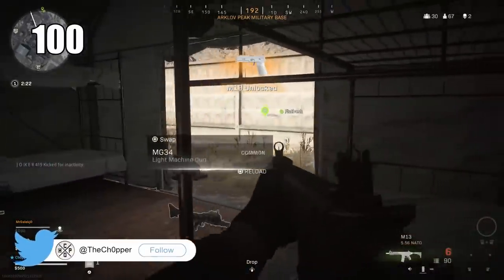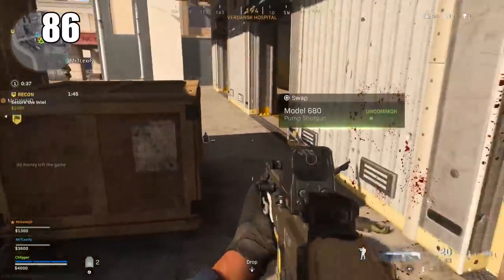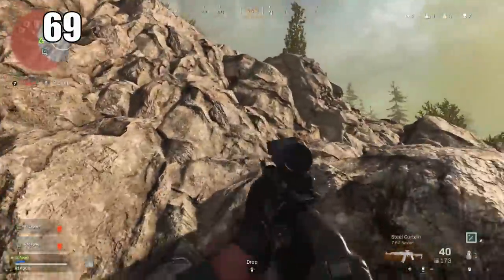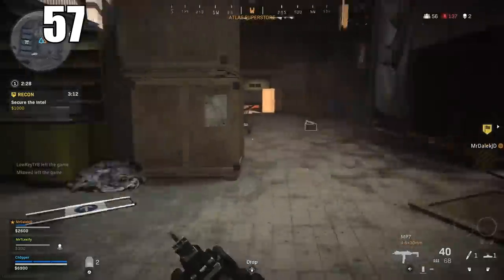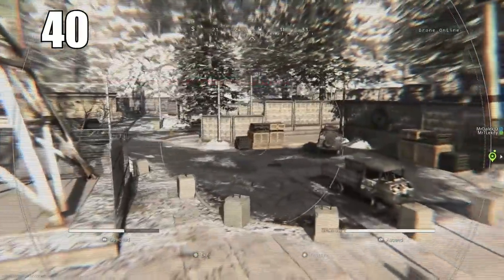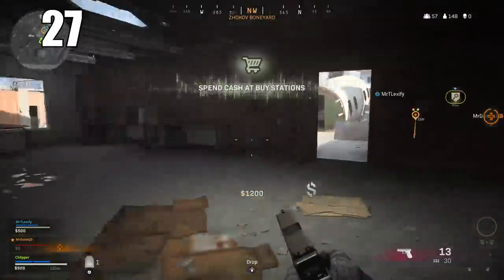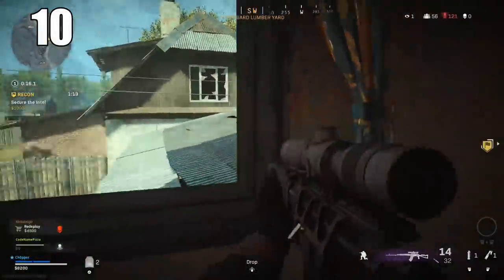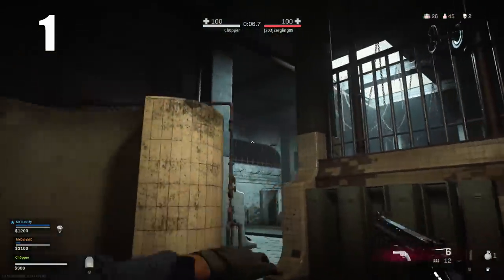Warzone: 100 Tips and Tricks to Learn EVERYTHING! (Call of Duty Battle Royale)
Call of Duty new free to play battle royale is here. Here are 100 easy tips and tricks to get better at CoD Warzone. Modern Warfare Battle Royale guide